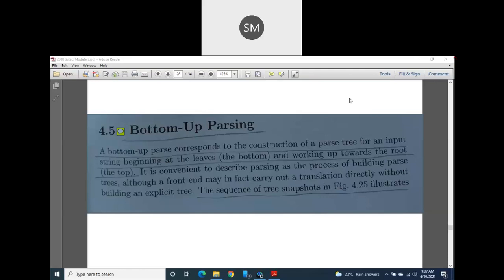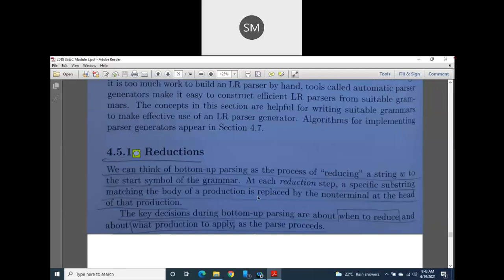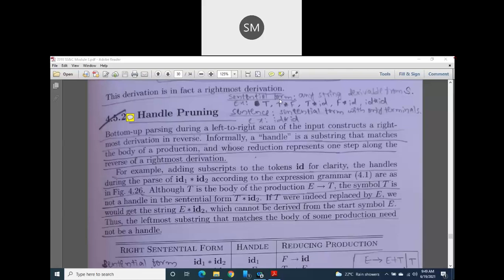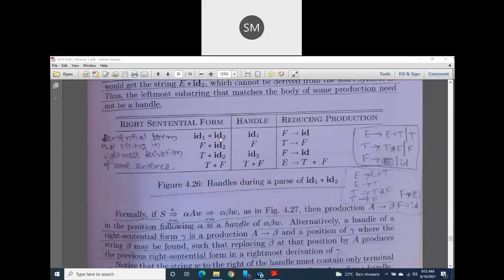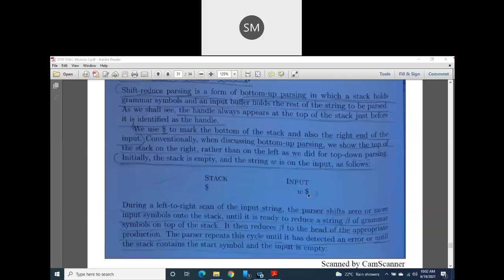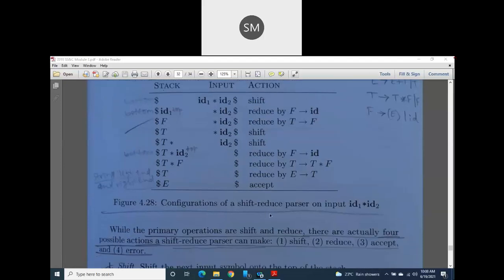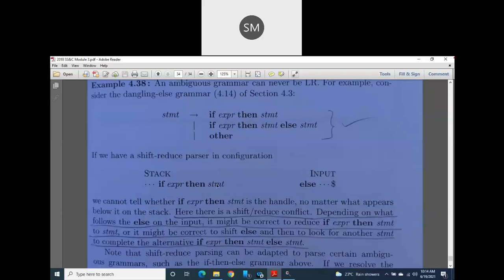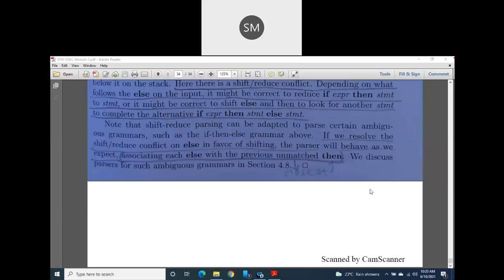Module3_Class9_Bottom Up Parsing_2021-06-19_09-36-52